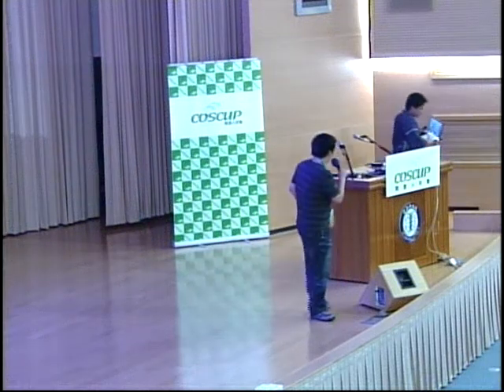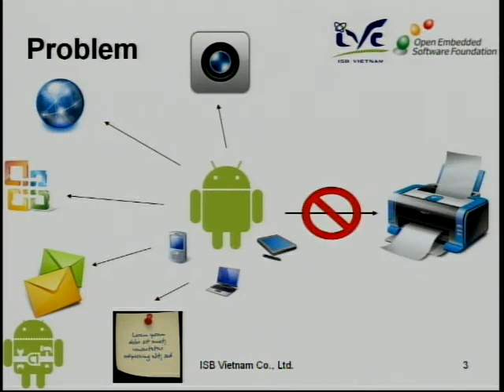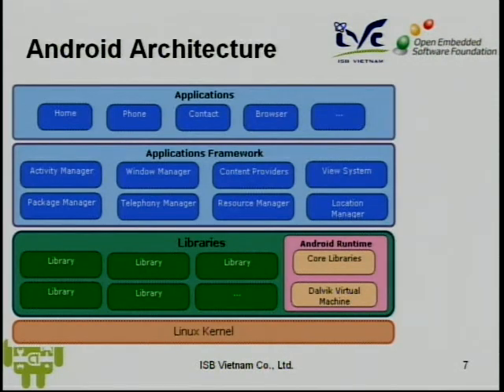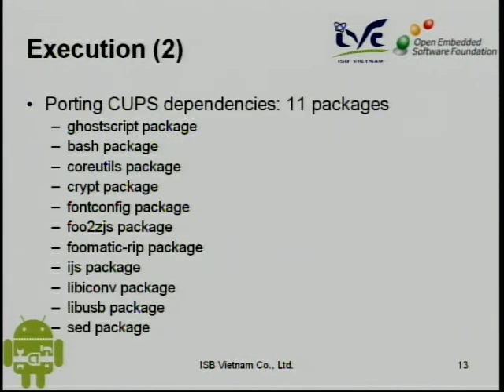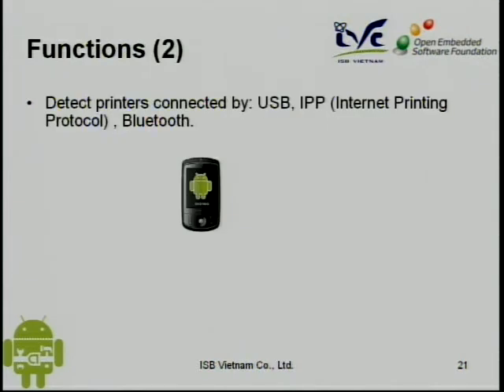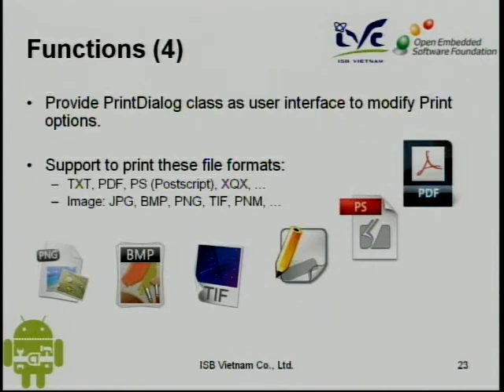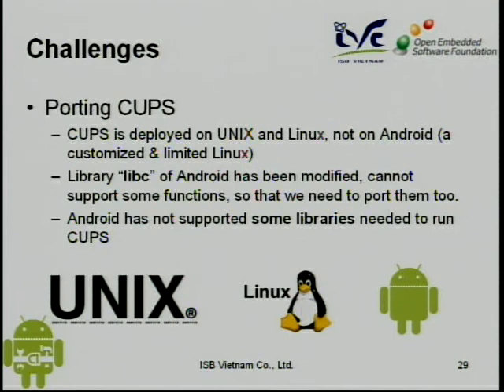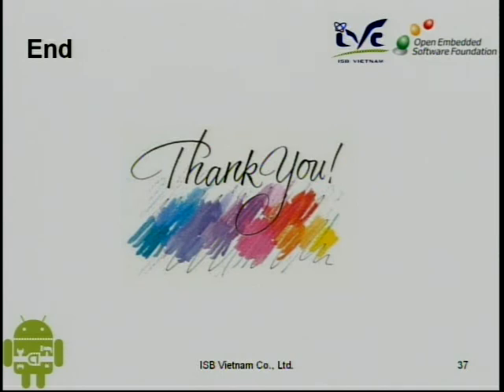[COSCUP 2011] Printing Solution on Android Platform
Tran Hoang Anh (Stefen)
OESF Vietnam Lab Engineer
English Android
20 min for CUPS on Android and 10 min for Android community in Vietnam.